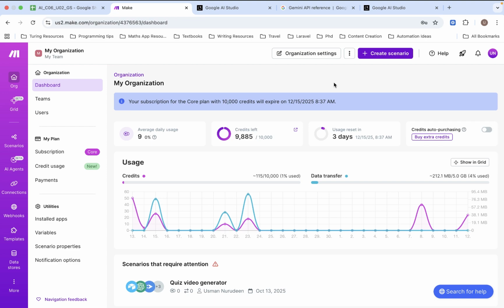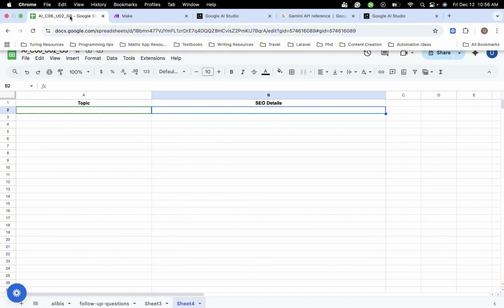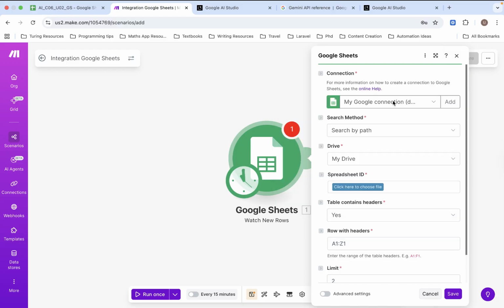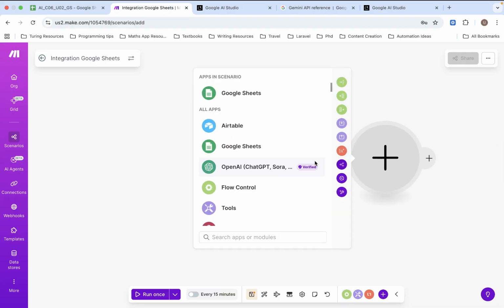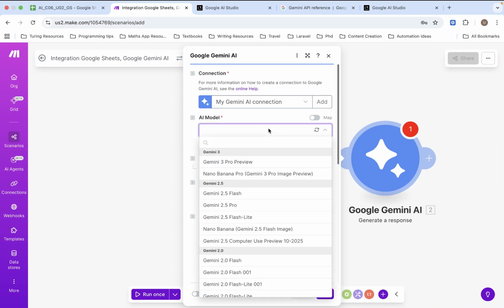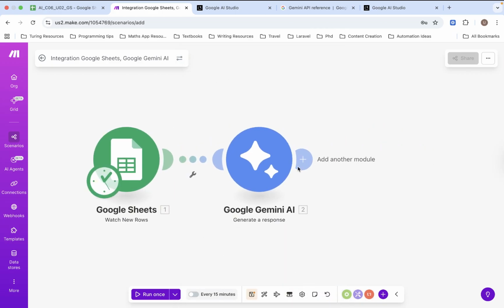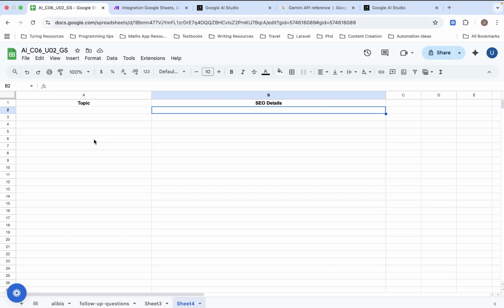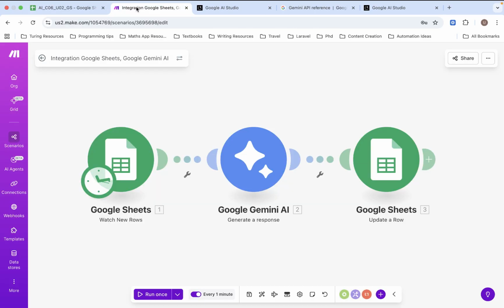Make.com Tutorial – Build Your First Automation (Google Sheets → Gemini AI Workflow)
In this hands-on Make.com tutorial, you will build your first real automation step-by-step.
We’ll create a simple but powerful workflow that generates SEO keywords automatically whenever a new row is added to Google Sheets.

🔵 What you’ll learn:
• How to create a scenario in Make.com
• Adding a Google Sheets trigger
• Adding Gemini AI as an action
• How data mapping works
• How to test, run, and schedule your automation

This is the perfect first Make.com automation for beginners, freelancers, creators, and small business owners.